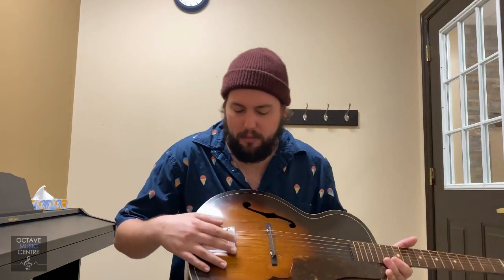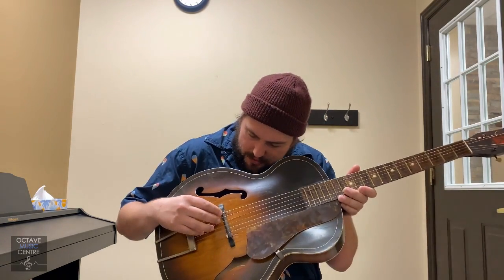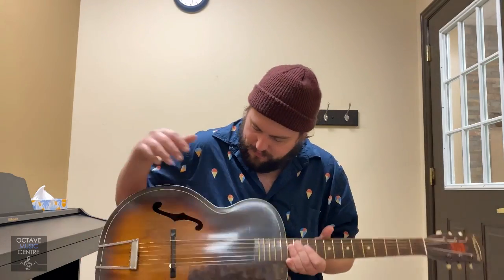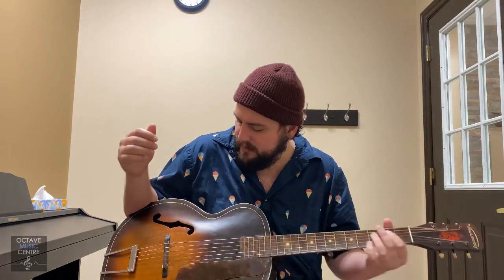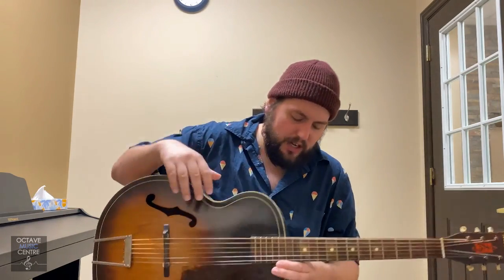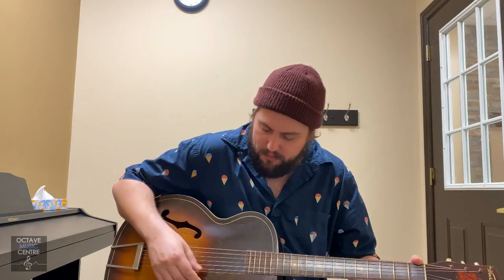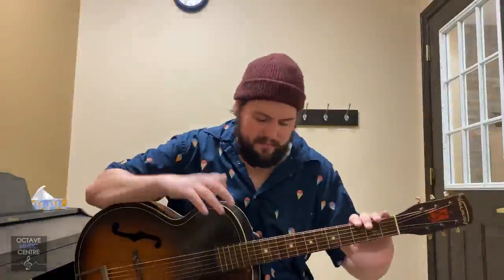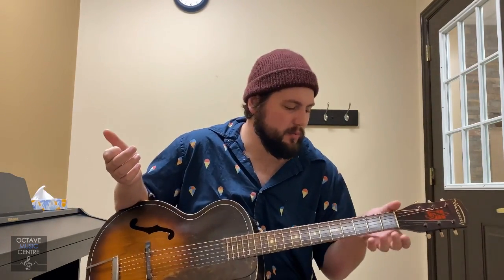THIS GUITAR IS 72 YEARS OLD!! - Greg's Guitars DEBUT VIDEO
A look at this 72 year old Harmony archtop acoustic guitar. Made in the U.S.A. in 1948, this guitar has seen some action. In surprisingly good condition. An old owner glued the adjustable bridge to the lowest it can go and the tuning machine buttons have crumbled in age. Although there are those concerns on this guitar, it still plays and sounds super groovy and will make any player or collector very happy!